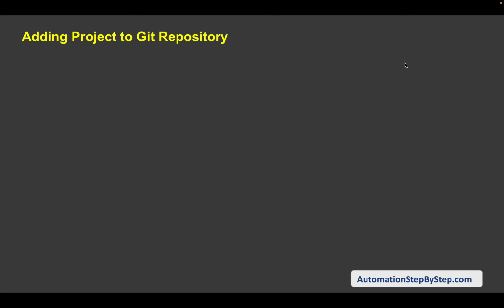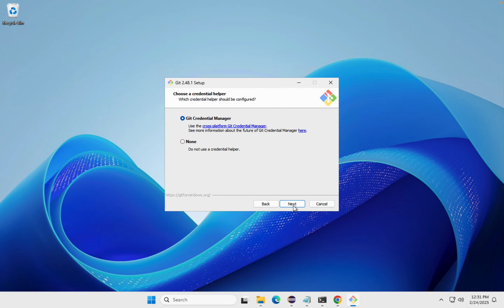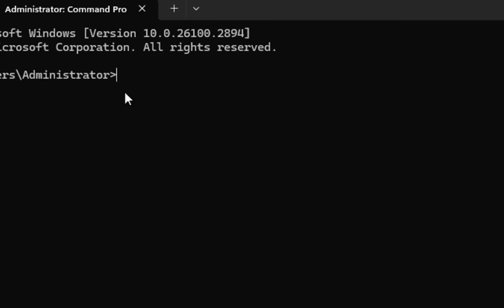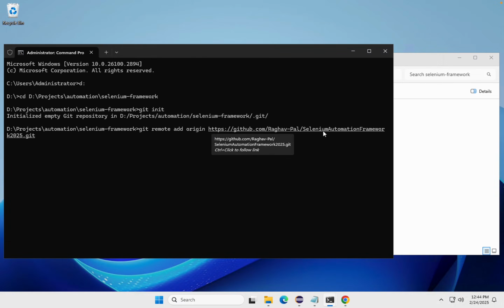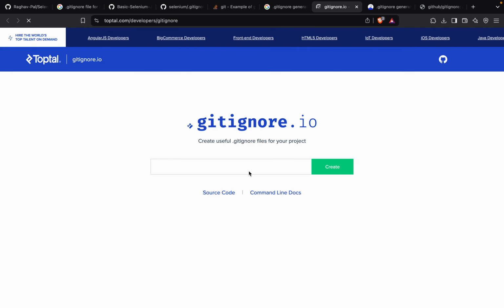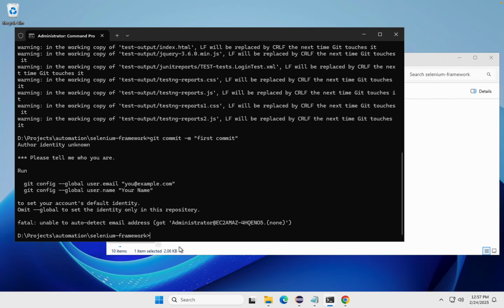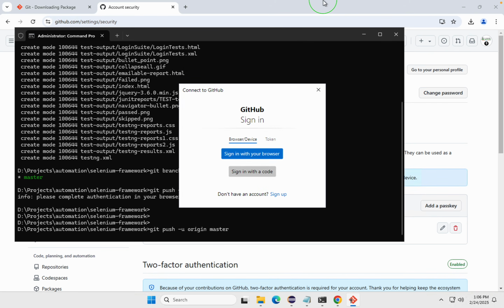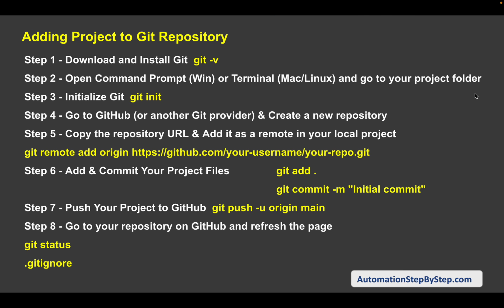How to add project to Git Repo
00:00  *TOPICS*
01:00  Step 1 - Download and Install Git  git -v
08:17  Step 2 - Open Command Prompt (Win) or Terminal (Mac/Linux) and go to your project folder
10:36  Step 3 - Initialize Git  git init
12:00  Step 4 - Go to GitHub (or another Git provider) & Create a new repository
14:26  Step 5 - Copy the repository URL & Add it as a remote in your local project
15:52  Step 6 - Add & Commit Your Project Files      git add .
17:11  Add .gitignore file
25:08  git commit -m "Initial commit"
26:46  Step 7 - Push Your Project to GitHub  git push -u origin main
31:06  Step 8 - Go to your repository on GitHub and refresh the page
32:15  How to add new changes to repo
35:33  Never Stop Learning

Raghav Pal

▬▬▬▬ USEFUL LINKS ▬▬▬▬

✅  WEB TESTING

✅  API TESTING

✅  MOBILE TESTING

✅  PERFORMANCE TESTING

✅  IDE

✅  PROGRAMMING

✅  BUILD TOOLS

✅  CLOUD SERVICES

✅  PROJECT MANAGEMENT

✅  DATA FORMATS

✅  OTHERS